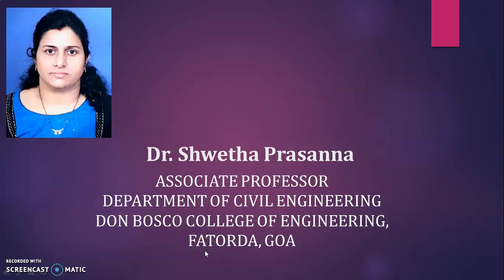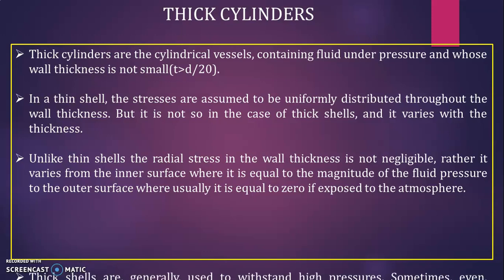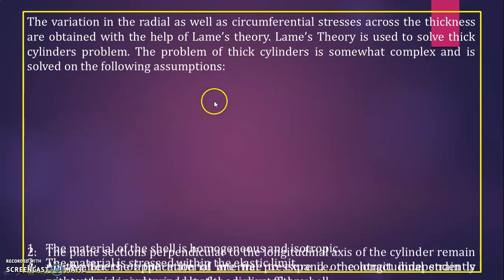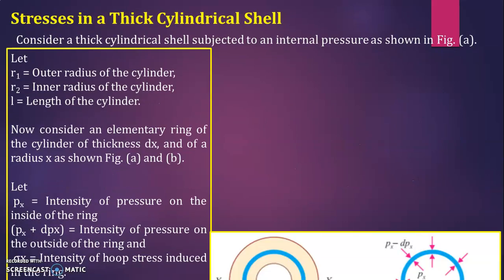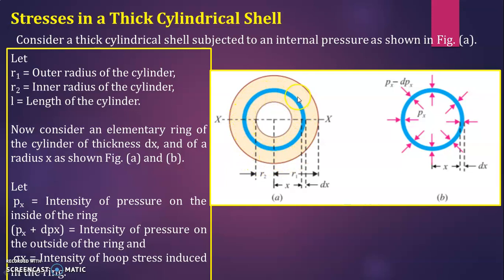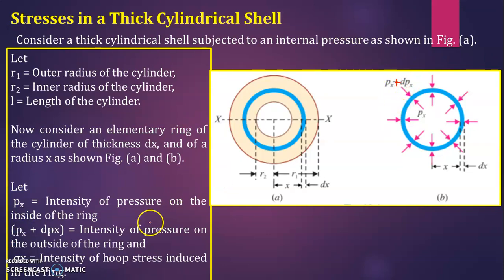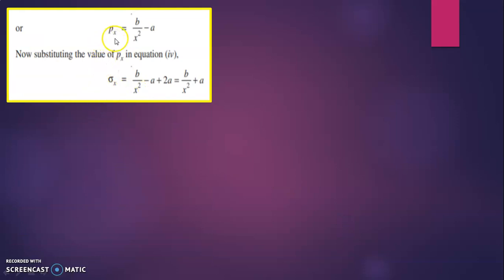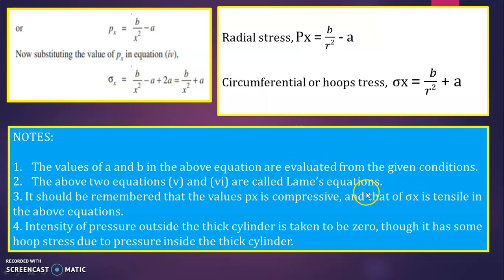Dr. Shwetha Prasanna- Lecture 6- UNIT 4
Unit-IV (Thick Cylinders)